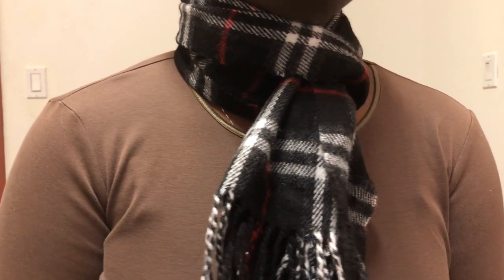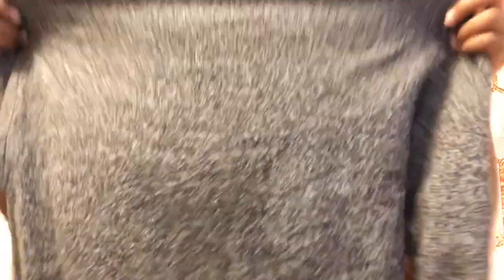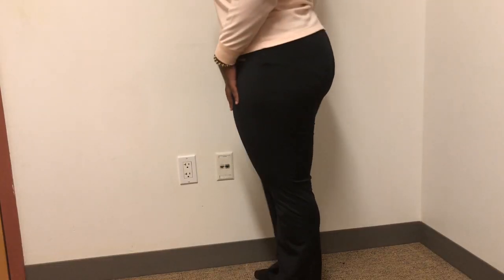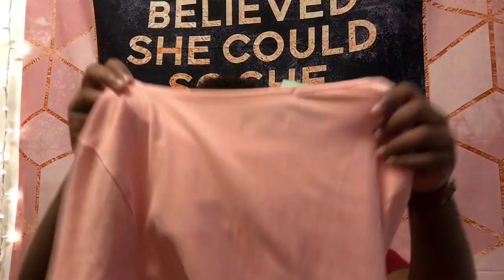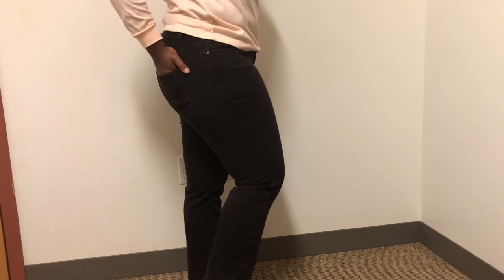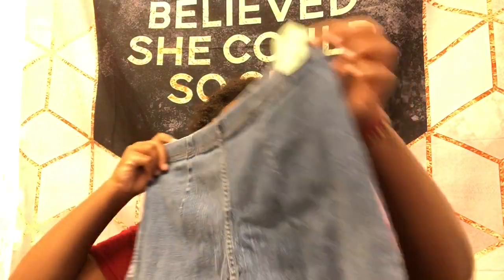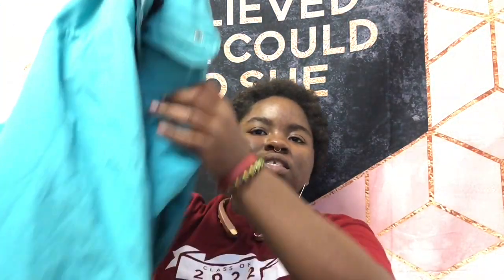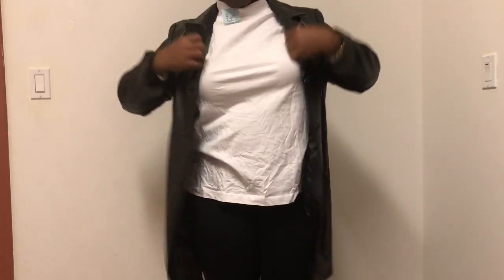I WENT TO VILLAGE DISCOUNT OUTLET IN CHICAGO!!!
I really enjoyed making this video for you guys! All of the clothes are really nice quality and look like they've barely or never been worn. I even saw some things while there that had tags on them!